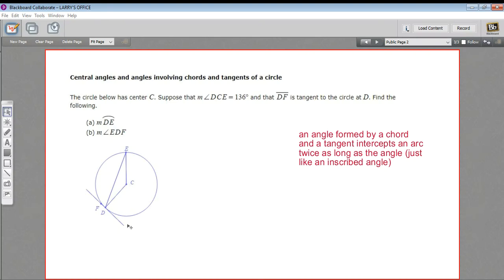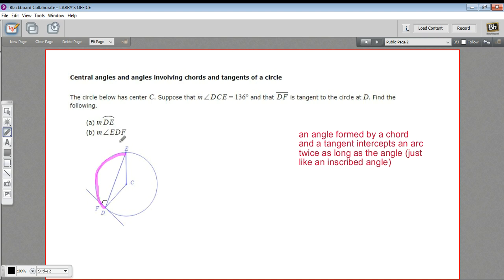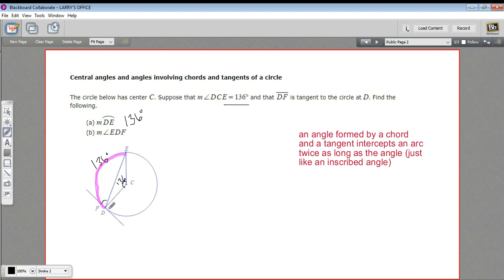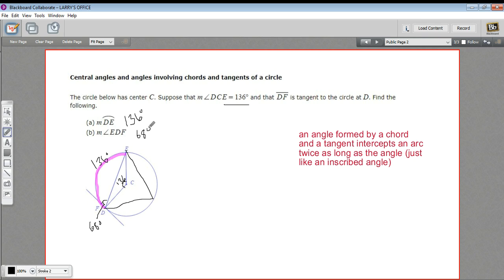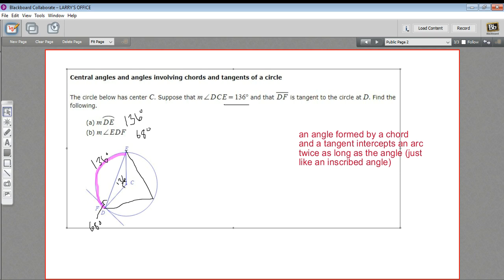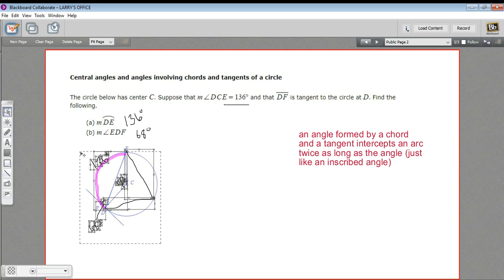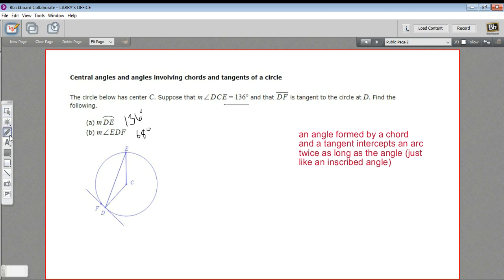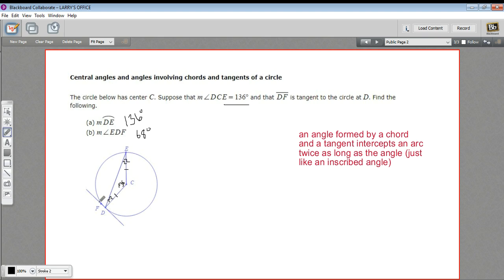Central angles and angles involving chords and tangents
How to solve problems about central angles that involve chords and tangents